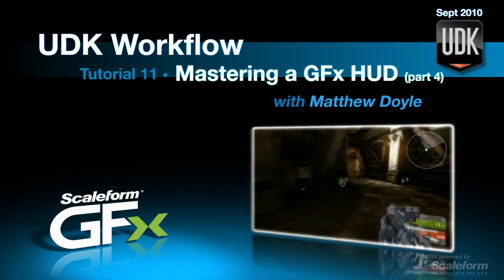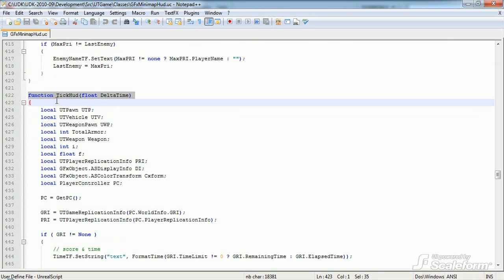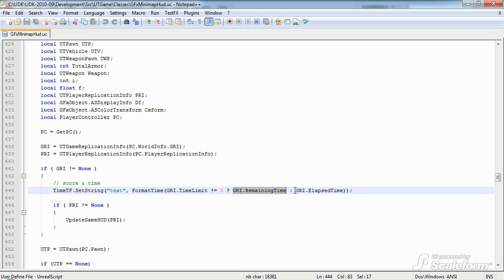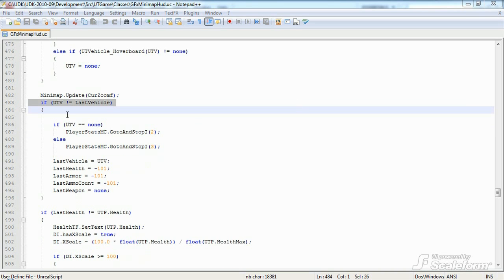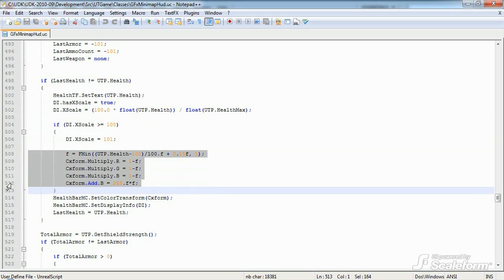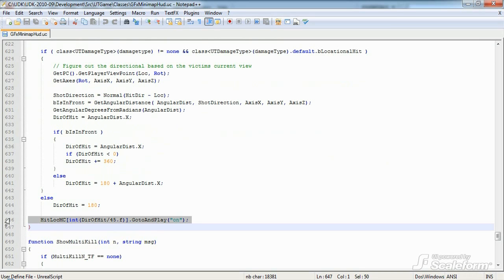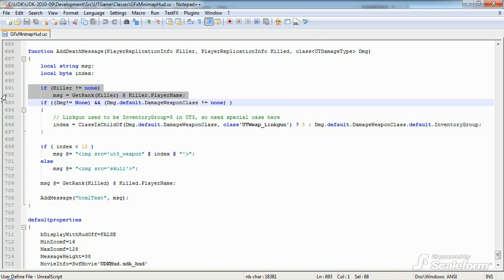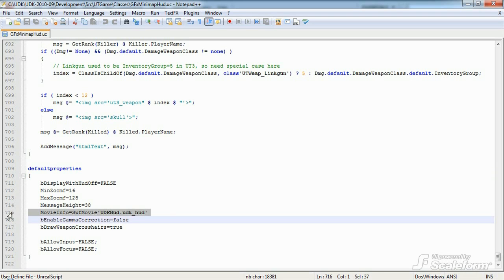Scaleform UDK Tutorial - 11 of 11 - Mastering a Scaleform HUD (Part 4)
This is the fourth game development software video explaining how the September 2010 UDK Scaleform HUD was put together. In this video, we'll go over the second half of the GFxMinimapHud class.